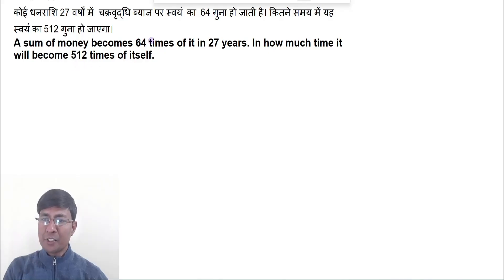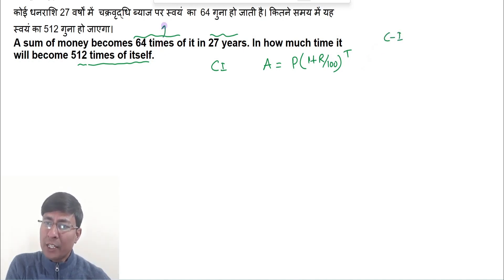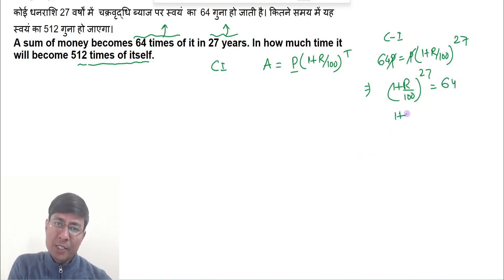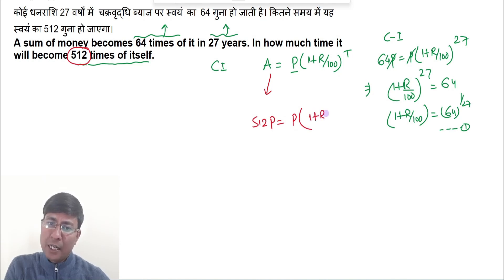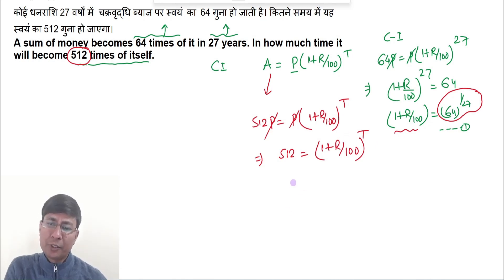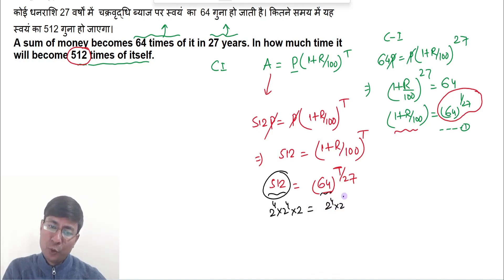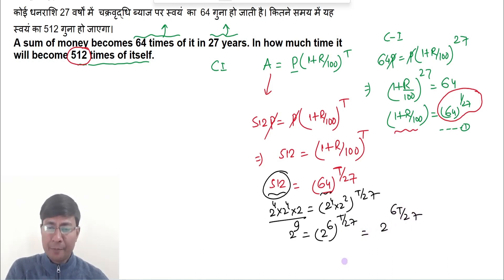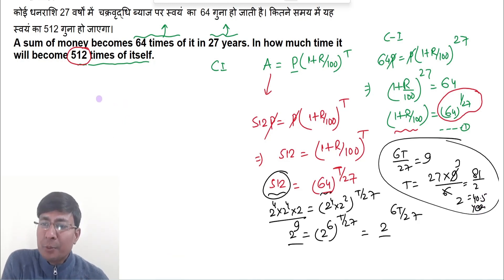A sum of money becomes 64 times of it in 27 years. In how much time it will become 512 times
कोई धनराशि 27 वर्षों में  चक्रवृद्धि ब्याज पर स्वयं का 64 गुना हो जाती है। कितने समय में यह स्वयं का 512 गुना हो जाएगा।
A sum of money becomes 64 times of it in 27 years. In how much time it will become 512 times of itself.